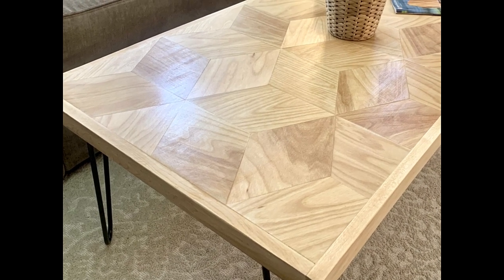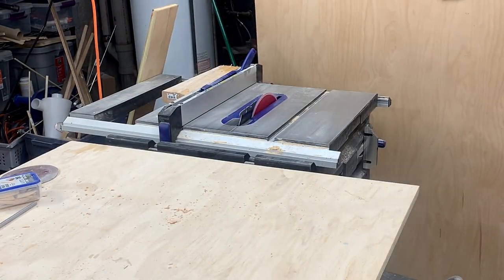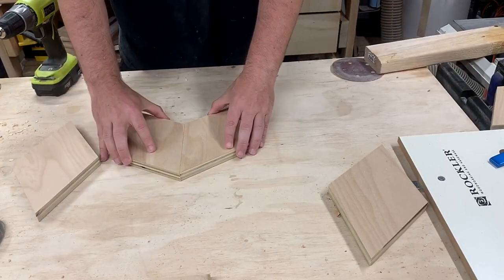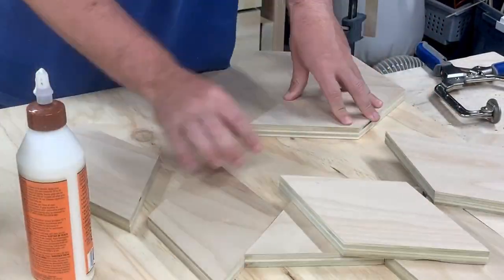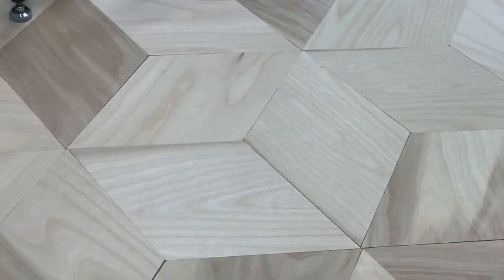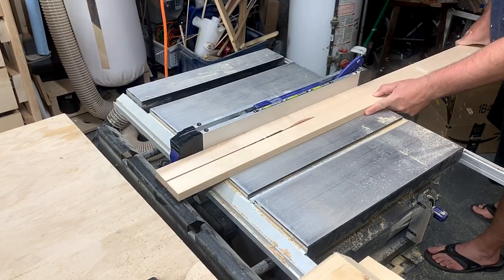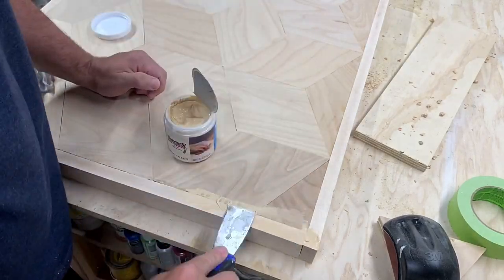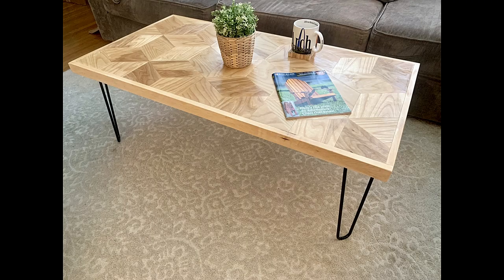Geometric Pattern Maple Coffee Table w/Hairpin Legs - 3D - DIY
This coffee table is made from Maple plywood and hardwood. The top is cut and pieced together in a geometric pattern and sits on 16" hairpin legs.

Hairpin Legs - 16”.
18 Gauge, 1 inch Brad Nails.
Titebond II Woodglue.
Pocket Hole Screws.
Wunderfil Woodfiller.
Danish Oil.

IsoTunes Bluetooth Hearing Protection.

Wood Glue.
Combo Sander.
DeWalt Drill.
Ryobi Drill.
Miter Saw.
Table Saw.

Canon T6i.
Joby Gorillapod.

Every user of Brave for Desktop will receive a new Basic Attention Token grant, approximately 5 (USD). This jump starts your Brave Wallet so you can start supporting the sites you visit – including YouTube creators!